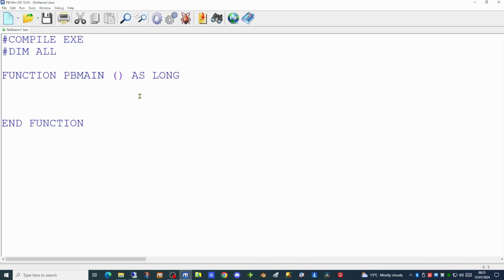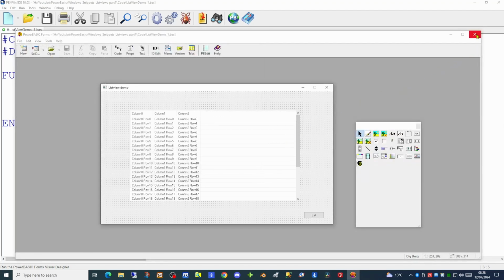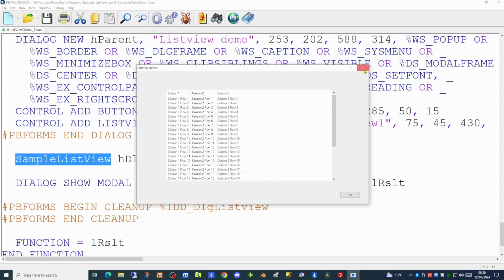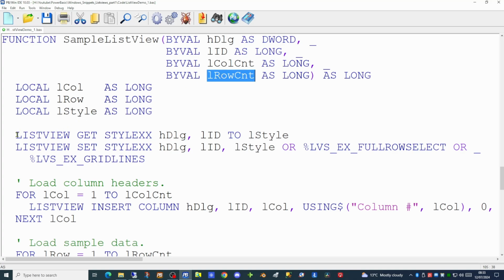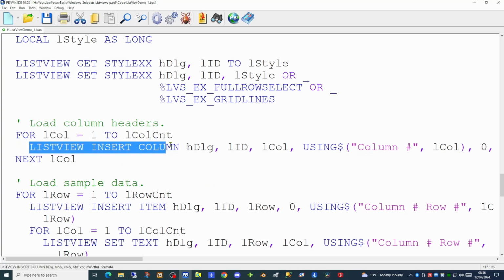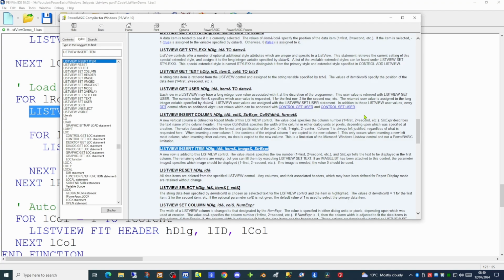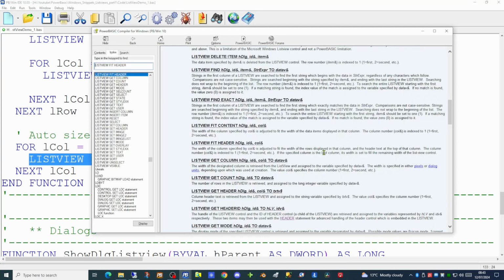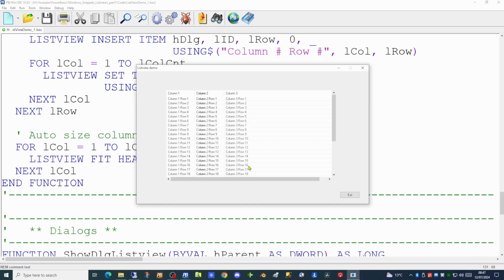PowerBasic Snippets - Tutorial on ListViews - part 1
In this series of videos, which are aimed at those who have never coded in PowerBasic before, I cover one element of the language or programming - today we're looking at ListViews using PowerBasic Forms to create a dialog containing a populated ListView.

00:00 - Introduction
00:45 - Creating your dialog
03:01 - Looking at the generated code
13:42 - Summary

GitHub